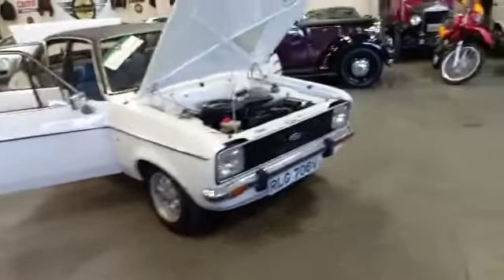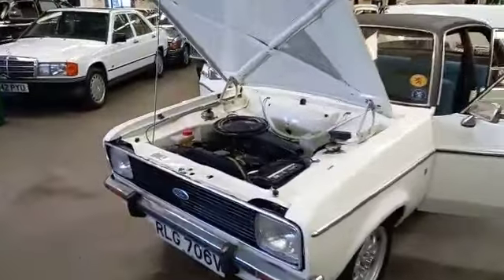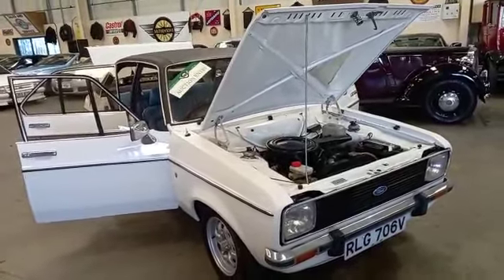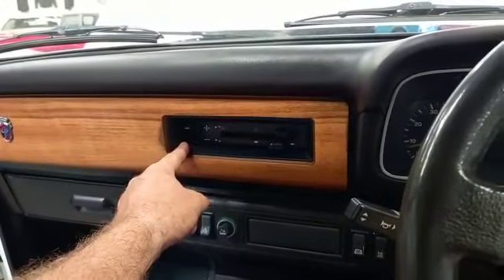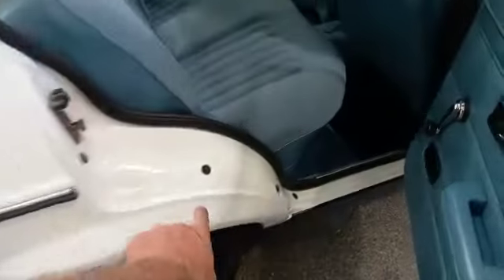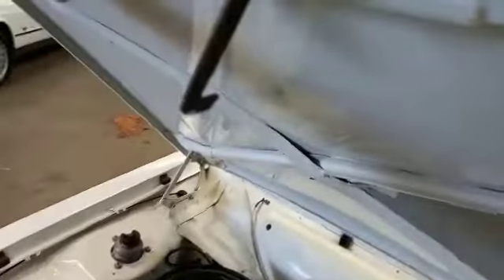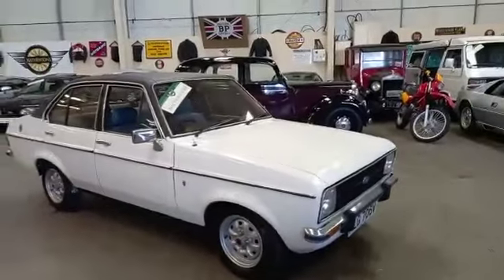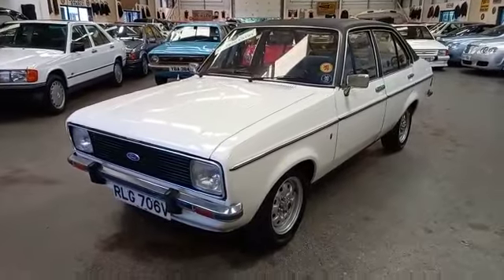1980 FORD ESCORT GHIA | MATHEWSONS CLASSIC CARS | 9TH & 10TH SEPTEMBER 2022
1980 FORD ESCORT GHIA | MATHEWSONS CLASSIC CARS | 9TH & 10TH SEPTEMBER 2022